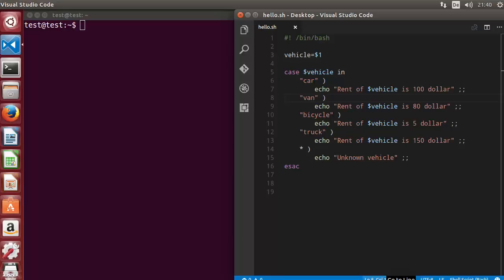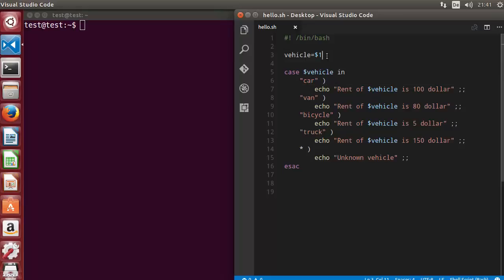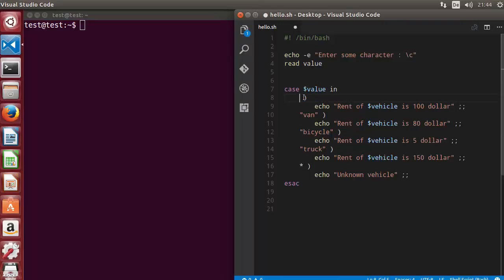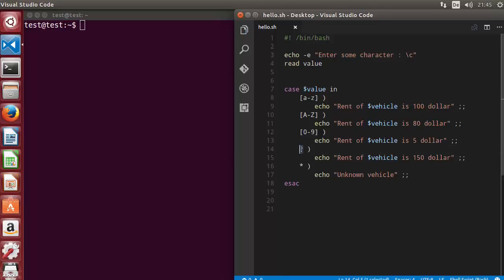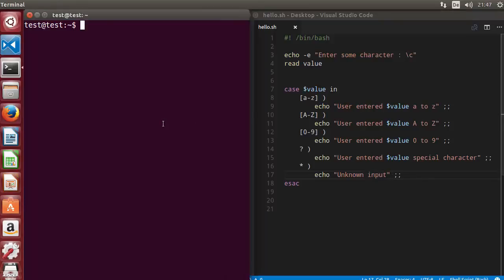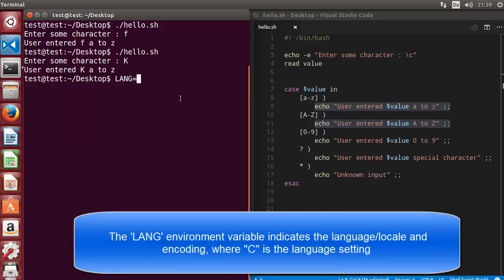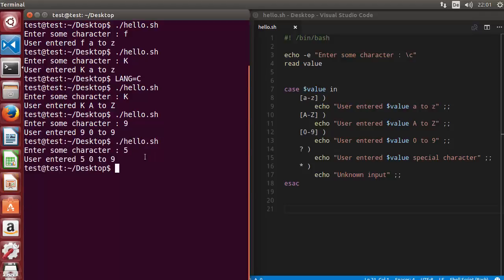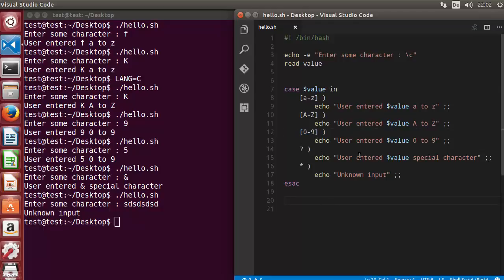13 The case statement Example